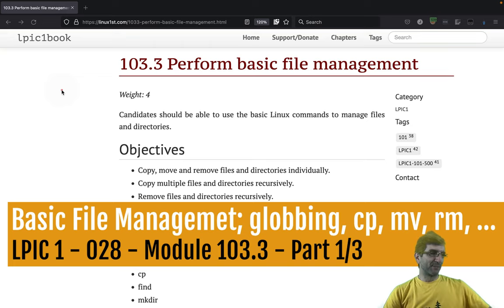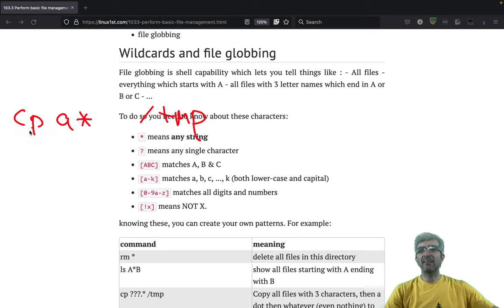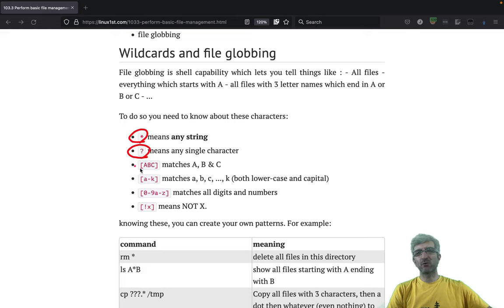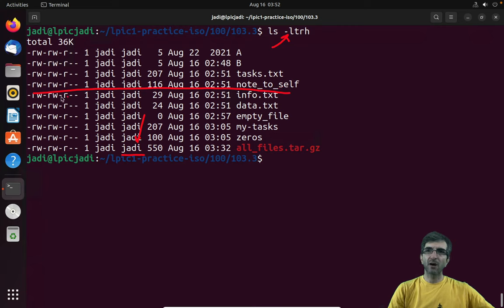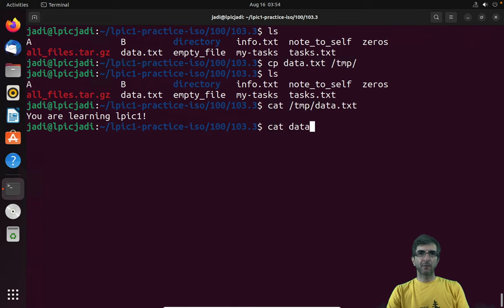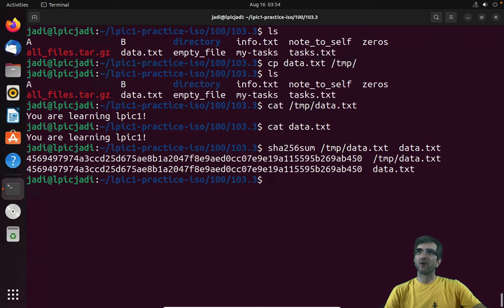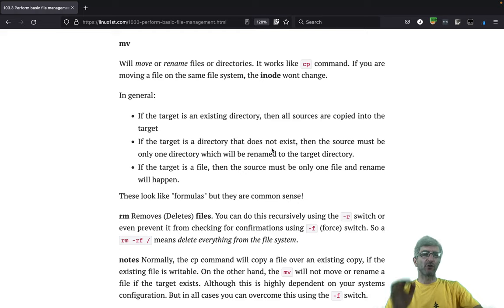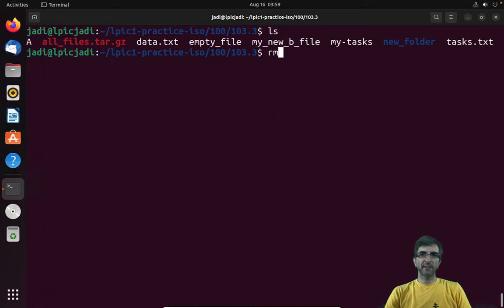File management in Linux; Part 1/3; ls, copy (cp), move(mv), remove(rm) of files and directories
LPIC1, 028, 103.3, part 1/3
In this section, we are learning basic file management in Unix / Linux / Mac systems. In the part 1(of 3) I'll show you how to copy, move and delete a single file or a bunch of files or even directories.

00:00 - Basic File Management
01:05 - Wildcards and file Globbing
04:40 - ls command
06:40 - copy command (cp)
09:05 - move command (mv)
12:20 - rm command (delete files)
16:10 - mkdir and rmdir